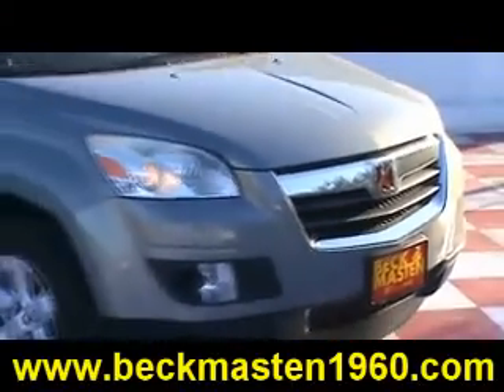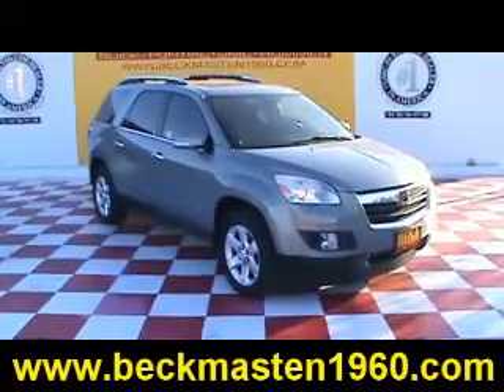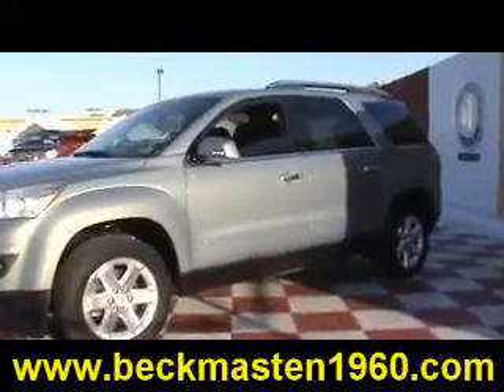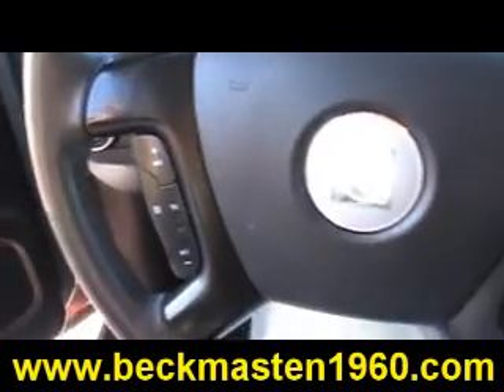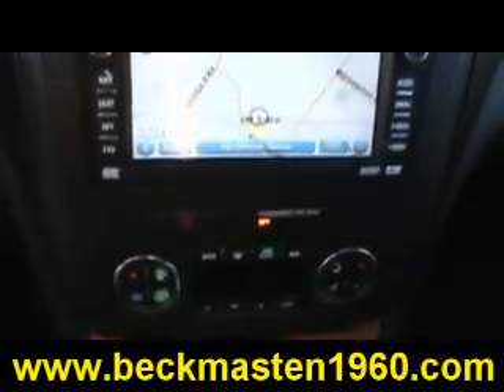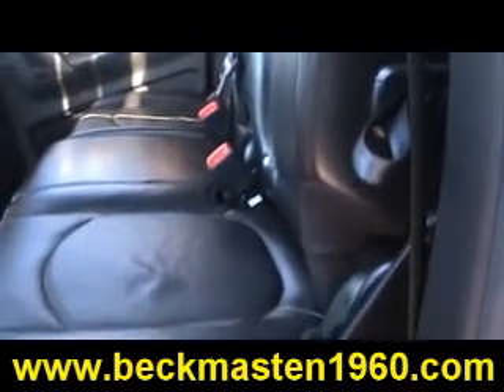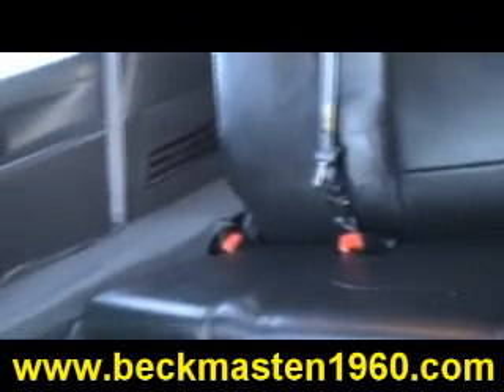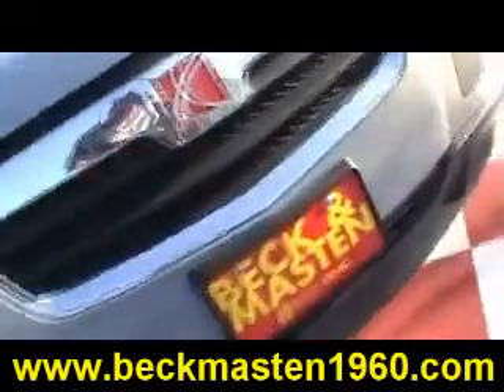2007 Saturn Outlook FWD XR - Houston, TX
Beck and Masten North Pontiac GMC Humme is offering a 2007 Saturn Outlook FWD XR in Houston, TX.

Stock Number: R297760B
Engine: 3.6L V6 W/VVT
Transmission: 6-Speed Automatic
Exterior Color: Ocean Mist
Interior Color: Black
Mileage: 69662

6-speed automatic, 3.6l v6 w/vvt, front wheel drive, (6) speakers, auto-dimming rearview mirror w/8-point compass, cruise control, dvd, extended range remote keyless entry, front center console w/sliding armrest & storage, front dual zone auto climate control, front/rear color-keyed carpeted floor mats, instrumentation-inc: enhanced driver info center w/personalization, leather, leather-wrapped tilt/telescopic steering wheel w/audio controls, oil life monitoring system, power seat, programmable pwr door locks w/lockout protection, programmable universal garage door opener, rear air conditioning, rear window defogger, storage area under cargo floor, sunroof, wood grain interior trim, auto-on/off halogen projector beam headlamps, body-color bodyside moldings, fog lamps, manual rear liftgate, rear intermittent wiper w/washer, rear roofline spoiler, silver luggage rack side rails, solar ray deep tinted glass w/light tinted windshield & front windows, 170-amp alternator, 3.16 axle ratio, compact spare tire, dual stainless steel exhaust, high-capacity maintenance-free battery w/rundown protection, pwr 4-wheel anti-lock disc brakes, ride & handling suspension, stabilitrak w/enhanced rollover protection, traction control, variable effort pwr steering, driver & front passenger front airbags w/passenger sensing system, driver & front passenger side-impact airbags, dual note horn, front/rear head curtain side airbags,